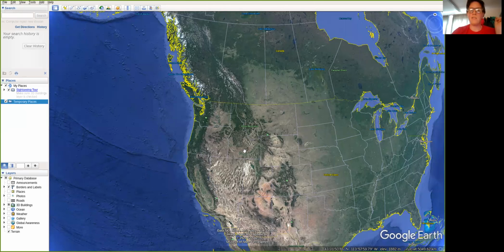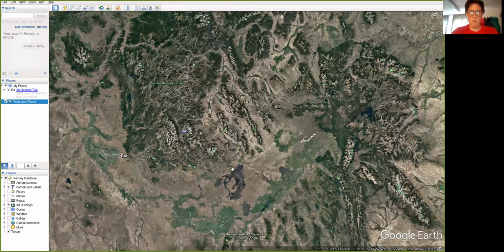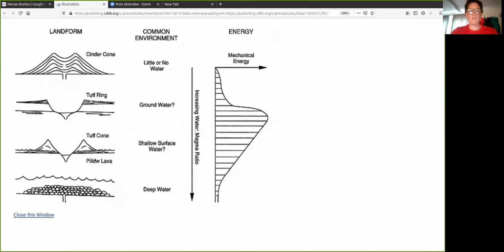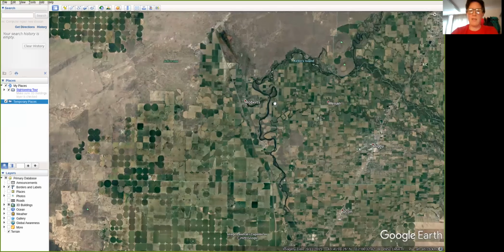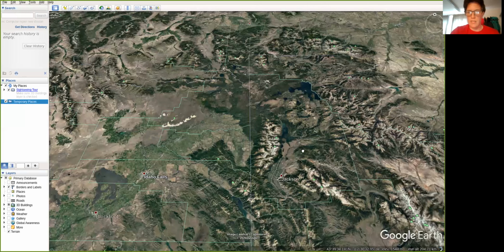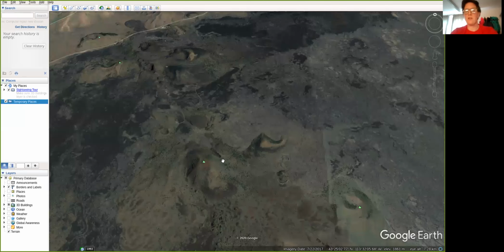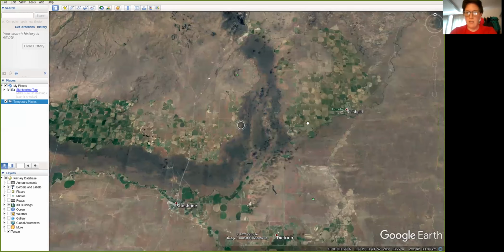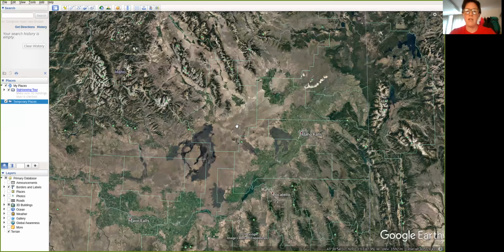It's Like Hawaii in Idaho - Going Places Episode 6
Walk on a Hawaiian landscape, but in the wake of Yellowstone. Lis Gallant takes us to her favorite places in the Snake River Plane, an old yet fresh lava-rich landscape.

Follow Lis on Twitter at @lisgallant.
Follow me at @EatTheCrust.